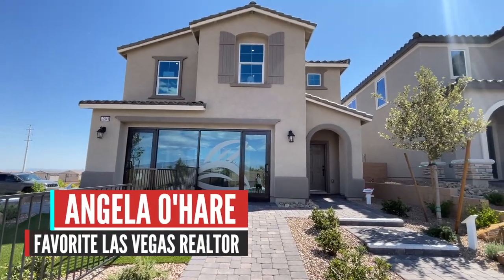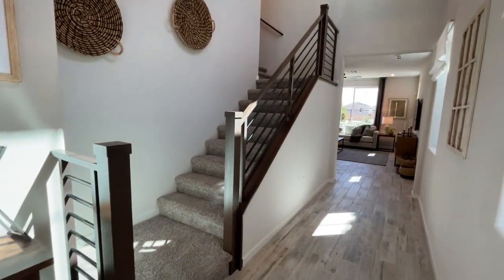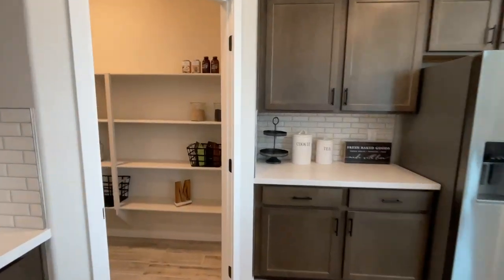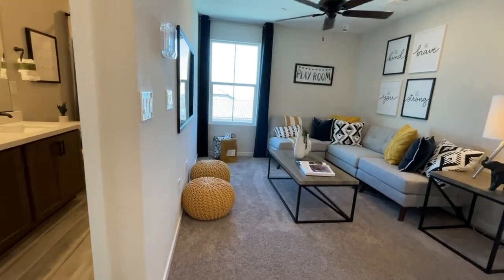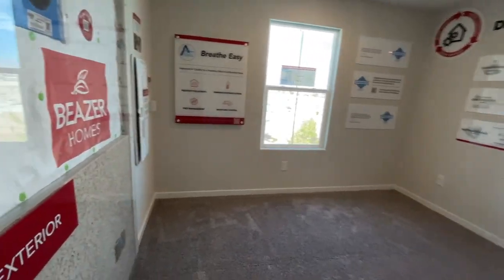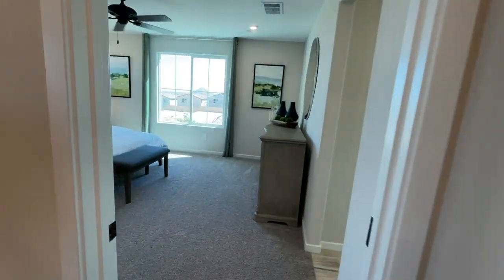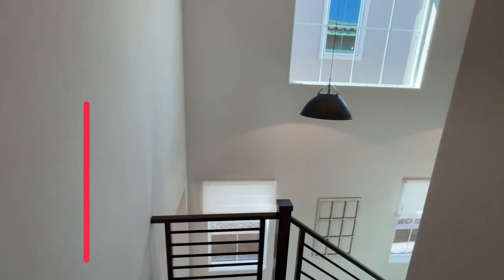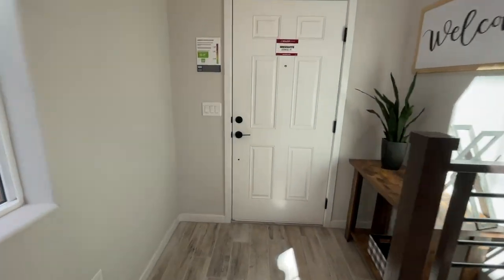Sage Point in Skye Hills | Mesquite Model $455k+, 3 Beds, 2.5 Baths, 2034 sq. ft. | Beazer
Mesquite Model Tour - Sage Point by Beazer Homes

Join me as a do a model home tour of the Mesquite Model in Sage Point by Beazer Homes in the Skye Hills Master Planned Community

Sage Point at Skye Hills is a newer gated community by Beazer Homes with 4 different floor plans to choose from ranging in size from 2,034 sq. ft. to 2,719 sq. ft. with 3-5 bedrooms, 2.5-3.5 bathrooms and 2 car-garages.

MESQUITE
Two-Story
2,034 sq. ft.
3 beds
2.5 baths
2 car-garage

HOA FEES
$55 a month - Skye Hills
$32 a month - Sage Point

Company: Home Realty Center
License #: 180246